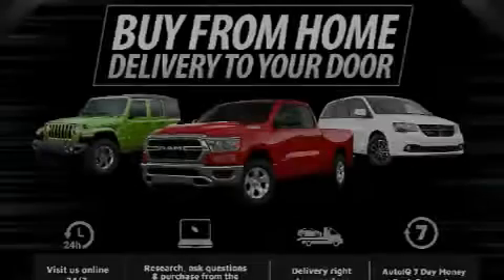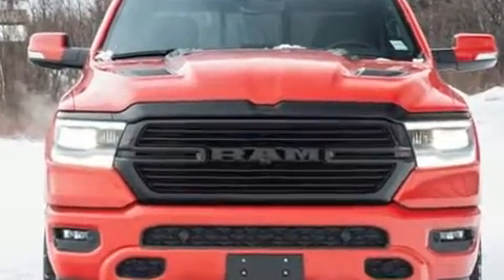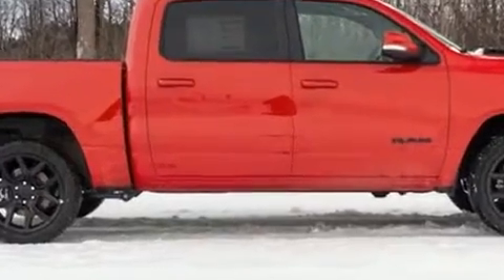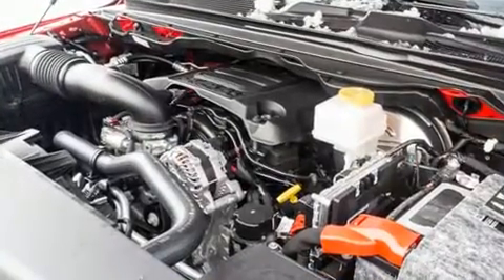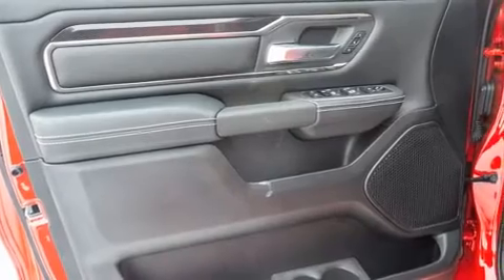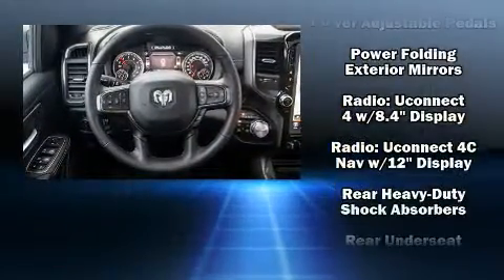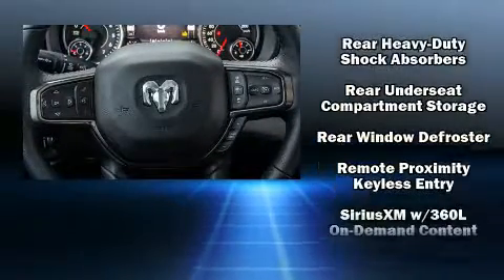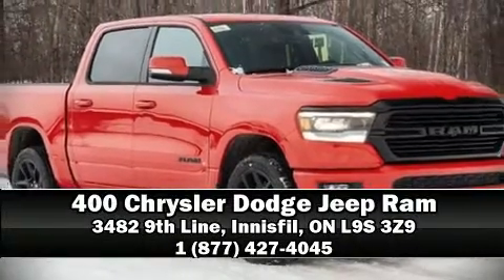2020 Ram 1500 Sport/Rebel in Innisfil, ON L9S 3Z9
400 Chrysler Dodge Jeep Ram
3482 9th Line

Introducing the 2020 Ram 1500 This 4 door, 5 passenger truck is ready to drive off the showroom floor! Smooth gearshifts are achieved thanks to the powerful 8 cylinder engine, and for added security, dynamic Stability Control supplements the drivetrain. Four wheel drive allows you to go places you've only imagined. A wealth of standard features means that you no longer have to sacrifice. Such as cruise control, a power seat, an automatic dimming rear-view mirror, front bucket seats, heated door mirrors, an overhead console, a bedliner, and seat memory. Features such as automatic climate control and leather upholstery prove that economical transportation does not need to be sparsely equipped. Power adjustable pedals allow the driver to optimize his or her driving position, enhancing visibility, comfort and safety. Rear passengers enjoy the seat heating functionality, keeping them warm during the winter months. For drivers who enjoy the natural environment, a power moon roof allows an infusion of fresh air. Audio features include an AM/FM radio, steering wheel mounted audio controls, and 10 speakers, providing excellent sound throughout the cabin. Safety equipment has been integrated throughout, including: dual front impact airbags, front side impact airbags, traction control, brake assist, a panic alarm, and 4 wheel disc brakes with ABS. You'll never lose visibility with rain sensing wipers, which activate automatically when the drops start to fall. Our knowledgeable sales staff is available to answer any questions that you might have. They'll work with you to find the right vehicle at a price you can afford. Come on in and take a test drive!